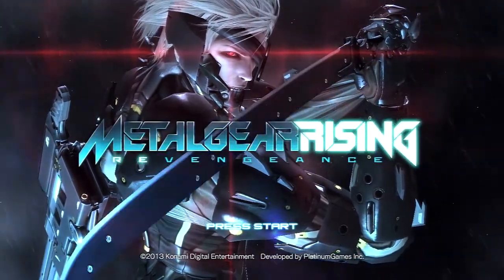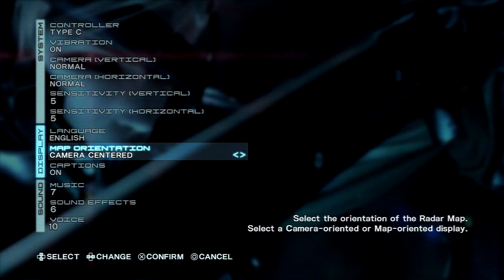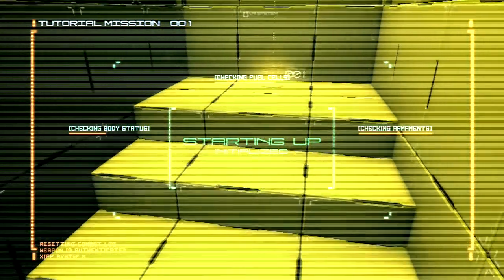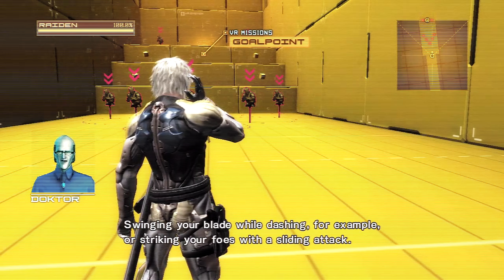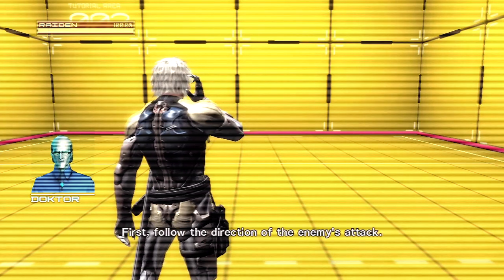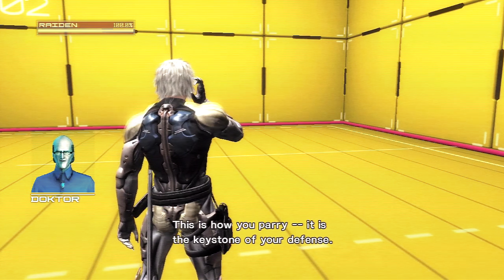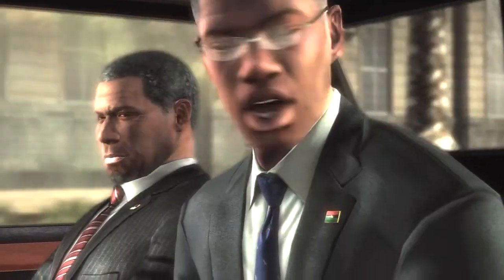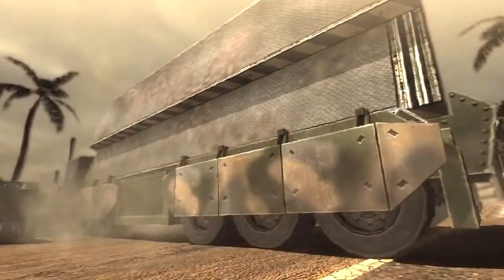Metal Gear Rising Revengeance [Blind Commentary] [Part 1] Oh Shit its raiden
Metal Gear Rising Revengeance [Blind Commentary] [Part 1]

Here we go guys its Raiden time

Giving you guys Metal Gear Rising Revengeance a super fun game